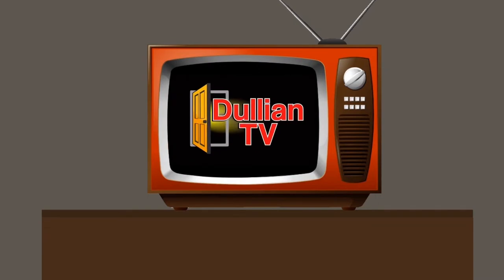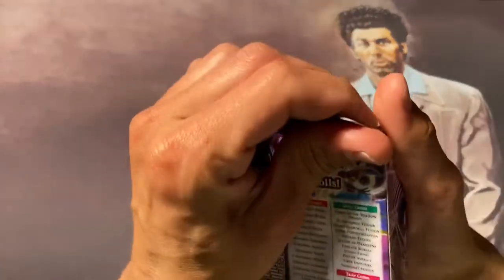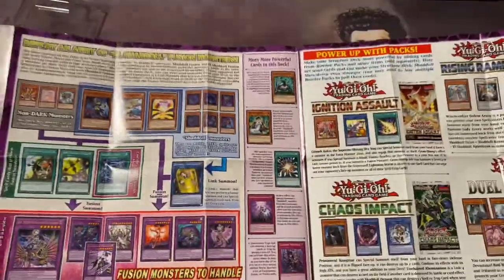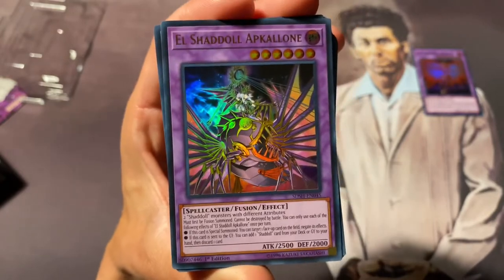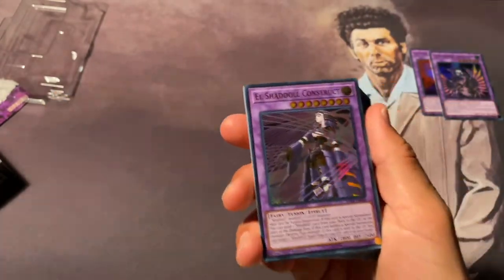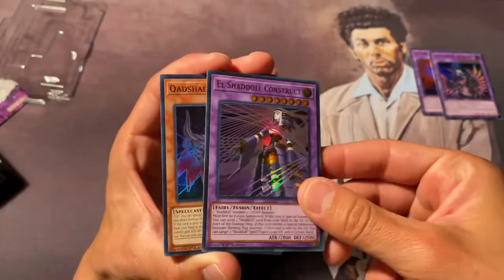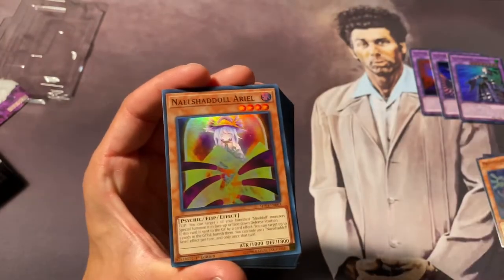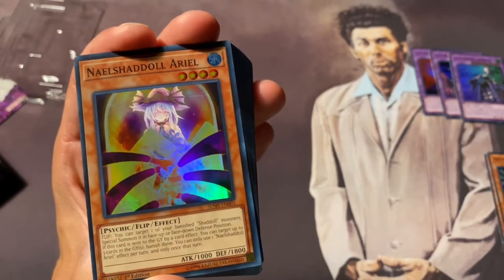* NEW BEST YU-GI-OH! STRUCTURE DECK * SHADDOLL SHOWDOWN OPENING 2020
BEST NEW YU-GI-OH! STRUCTURE DECK PRINTED TO DATE, SHADDOLL SHOWDOWN!

Want to WIN a Ignition Assault or Legendary Duelists: Magical Hero? 2 lucky winners will, HERE’S HOW!

4.) MENTION to 3 of your FRIENDS 💬.
The WINNERS will be CONTACTED through DM on Instagram! GOOD LUCK Yugi-Universe! 🍀 🌎

Giveaway ends when I hit 1000 subscribers or February 29th, 2020 (Whichever comes first)